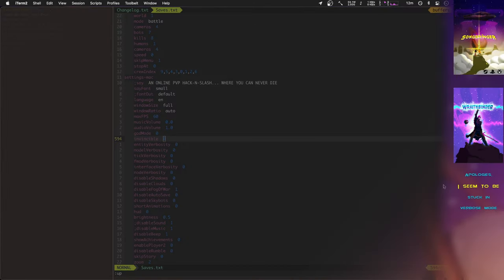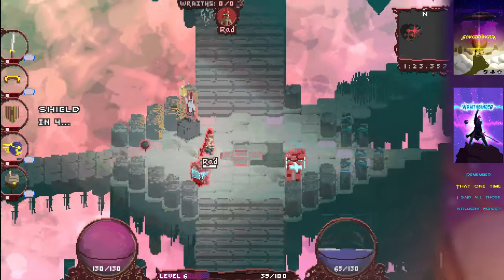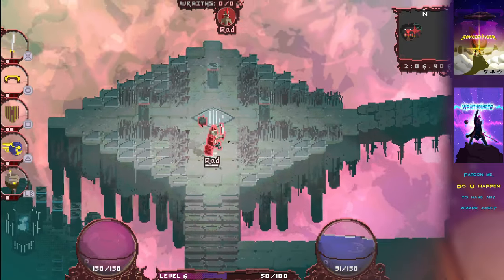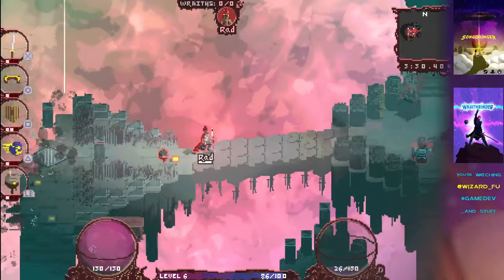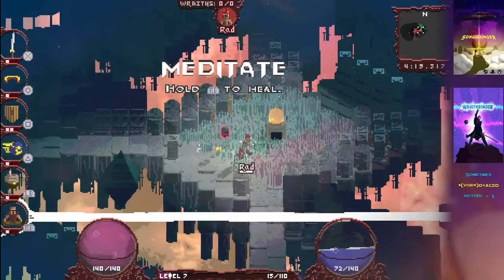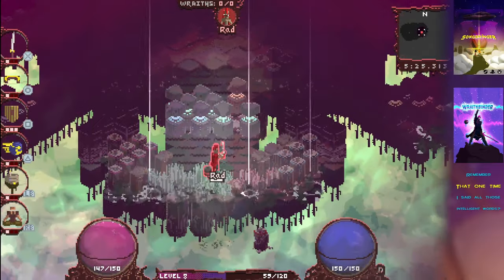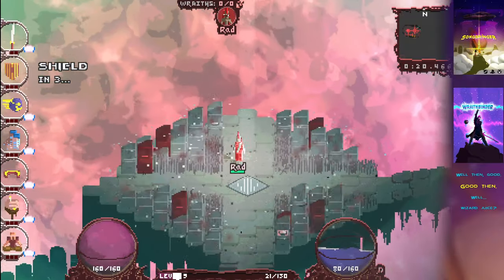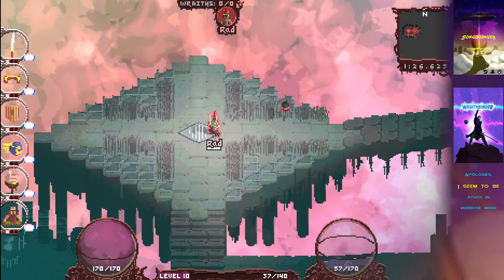Easier Buildings - Wraithbinder Dev Ep184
Developing the multiplayer Songbringer spinoff game Wraithbinder. Today: making buildings easier to build.